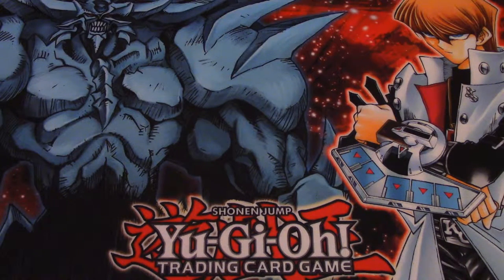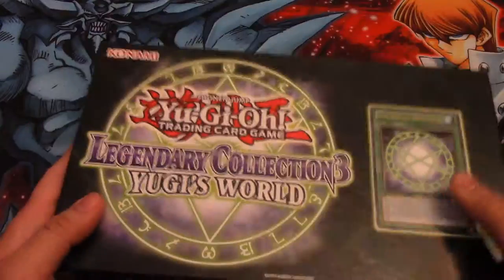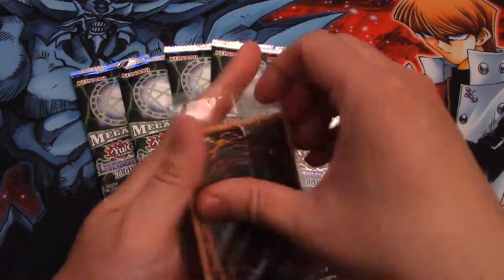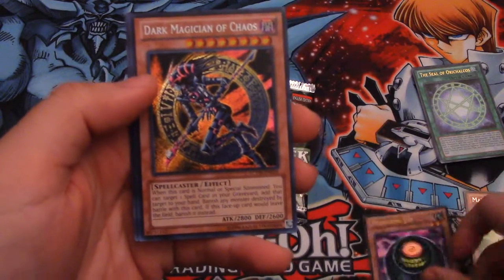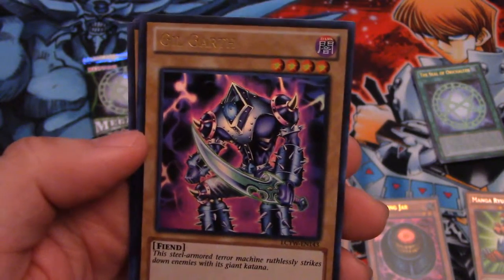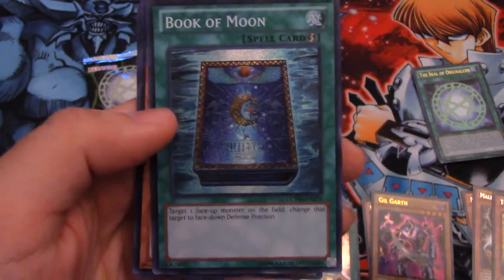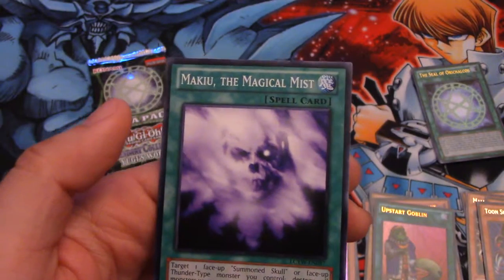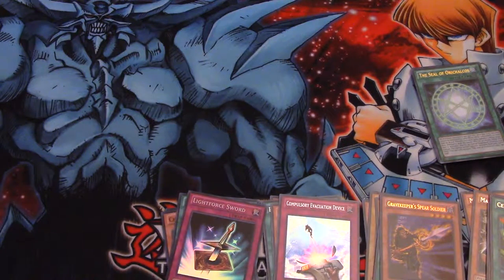Yu-Gi-Oh! Legendary Collection 3: Yugi's World Opening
Got myself a Legendary Collection 3: Yugi's World to open up!